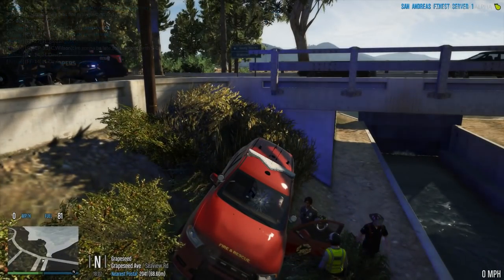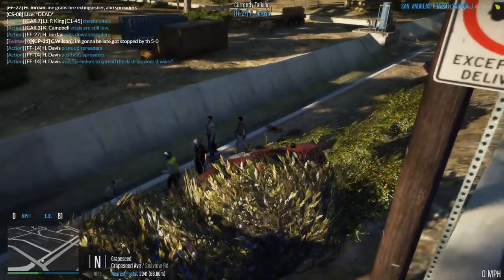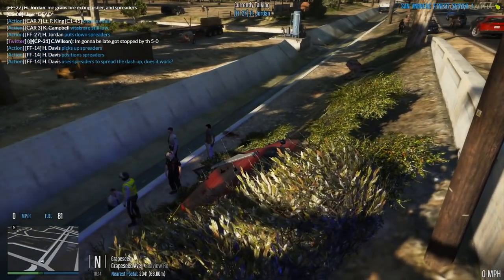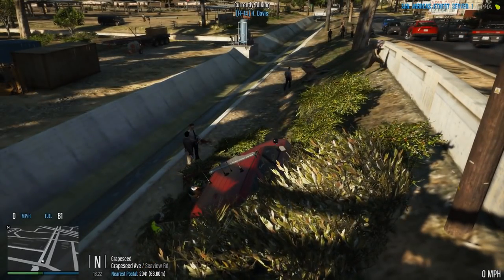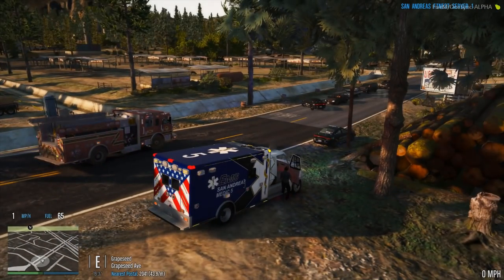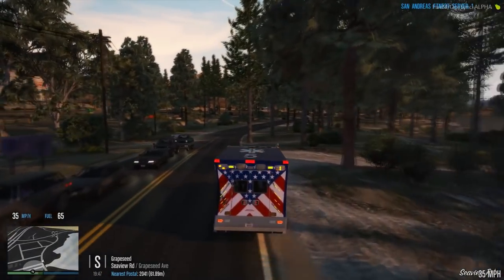Campbell Presses Her Panic Button! [GTA RP] - SAF #40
Click down below for more information!